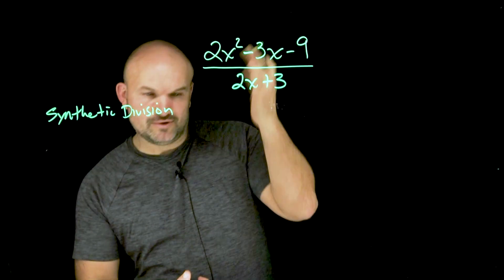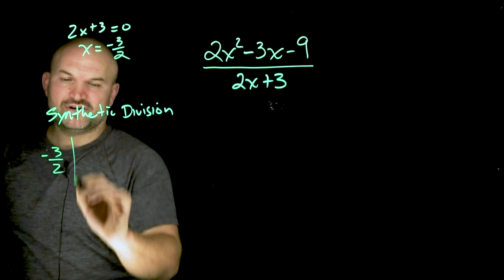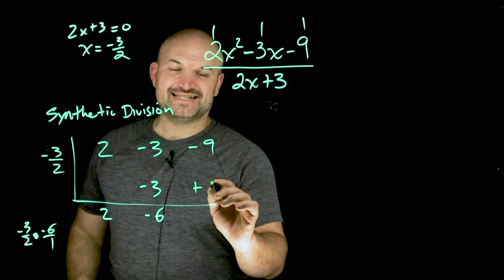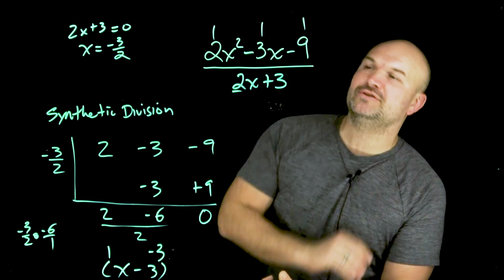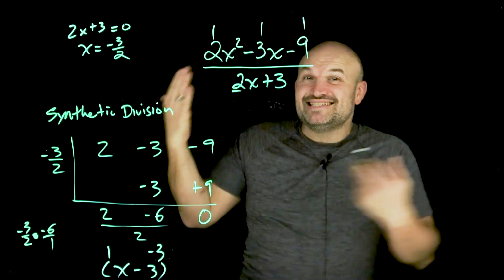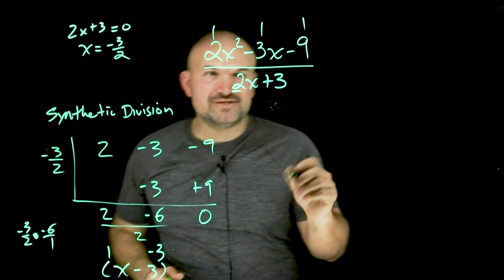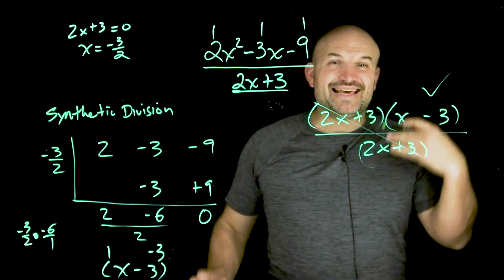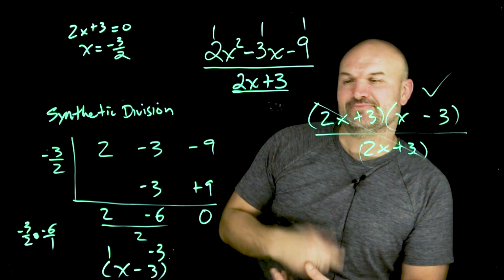Dividing polynomials Noob vs Expert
Dividing polynomials is often though of long division or synthetic division but sometimes there is an easier way which I will highlight here.